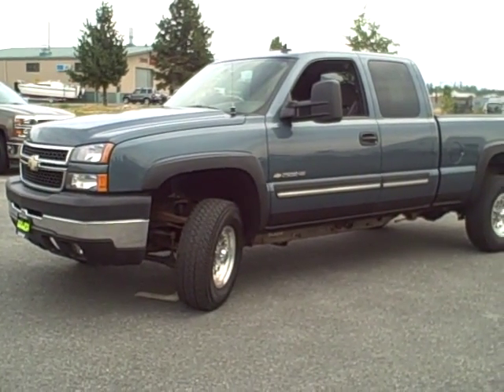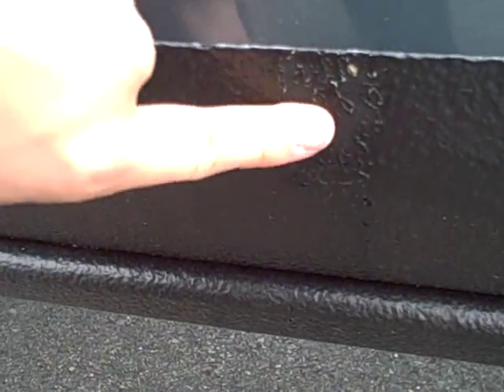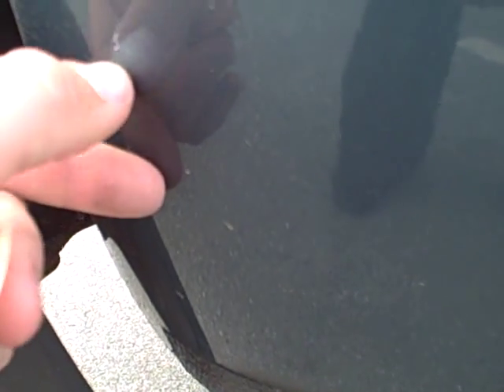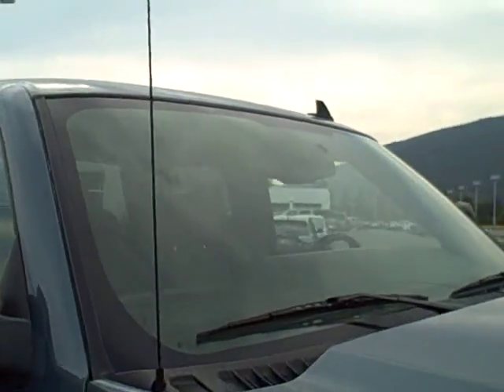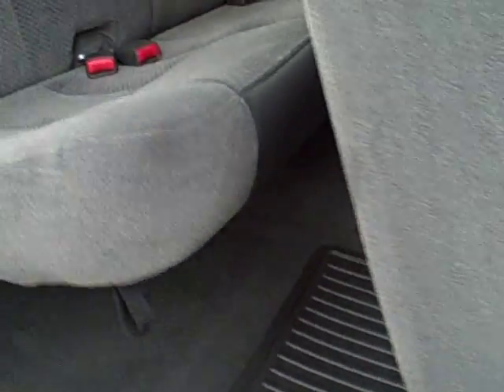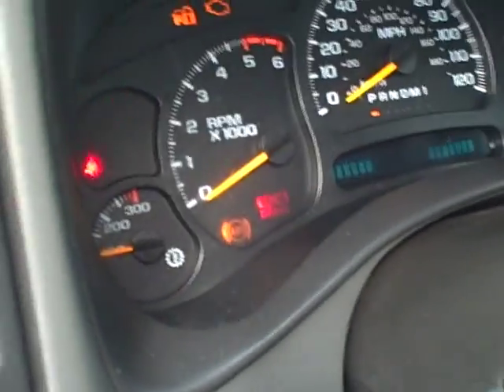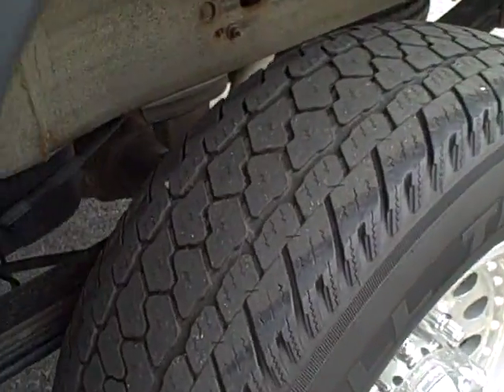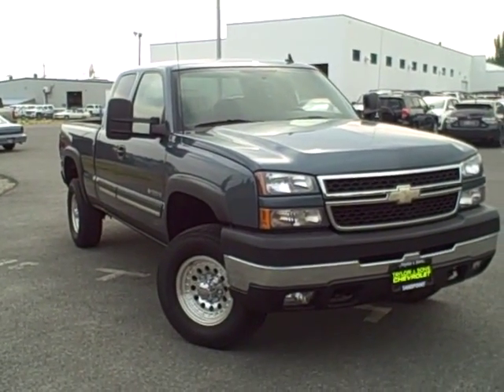2006 Chevrolet Silverado 2500 in Sandpoint, ID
2006 Chevrolet Silverado 2500 in Sandpoint, Idaho